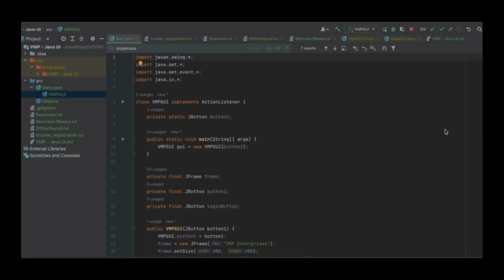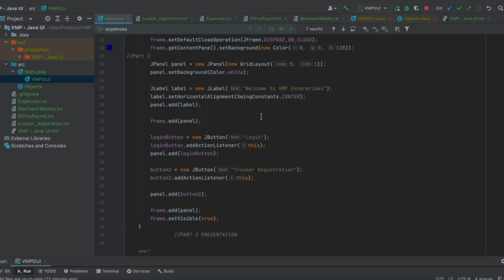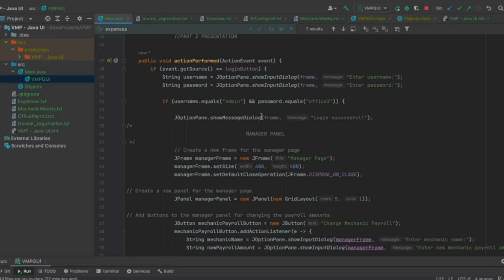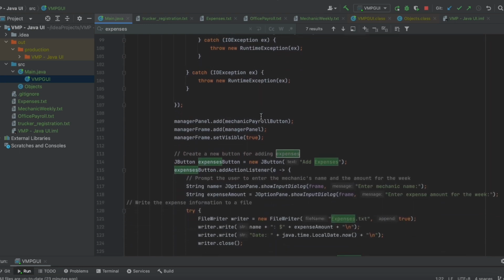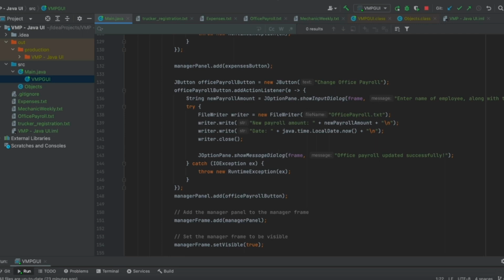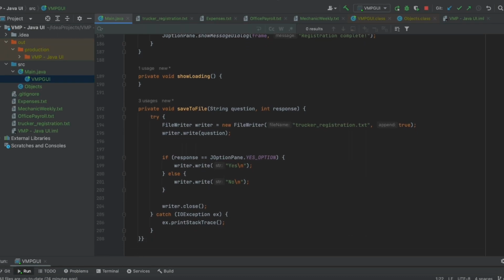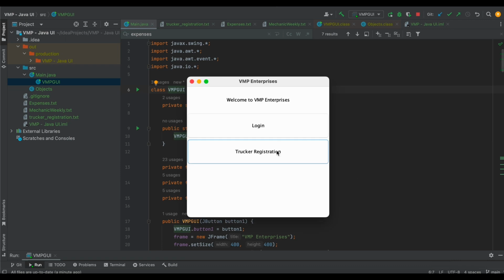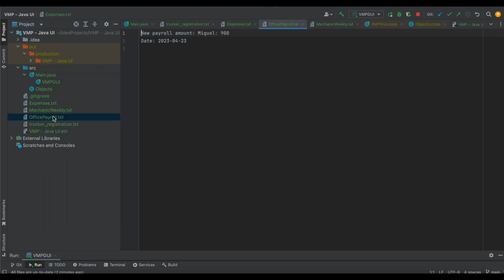My First Project: Java GUI Swing - Final Project